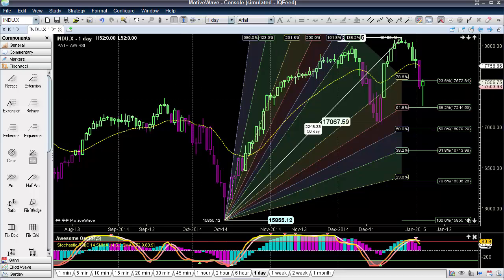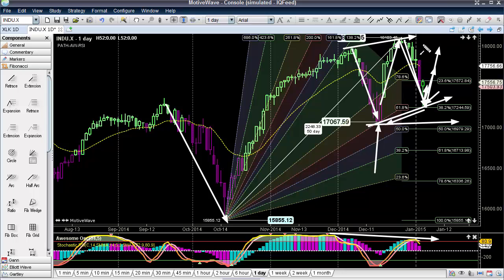Day Trading For Beginners - Technical Analysis